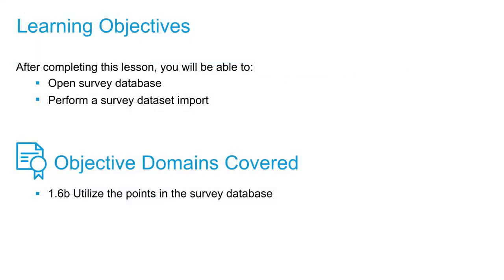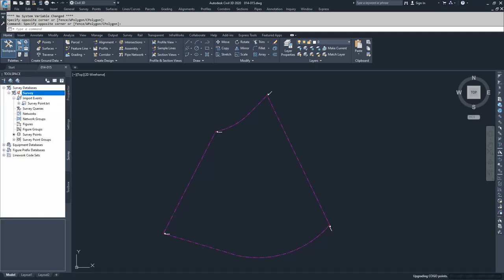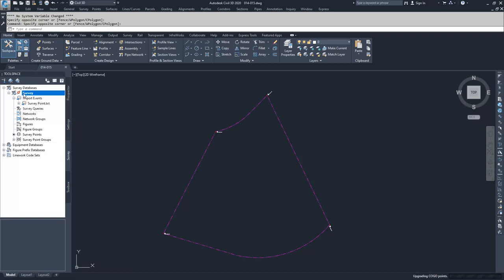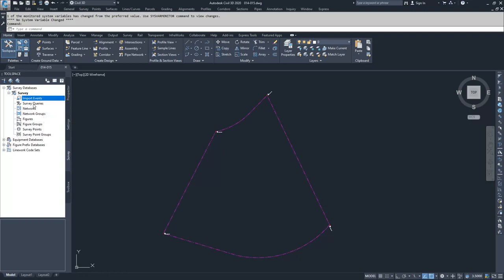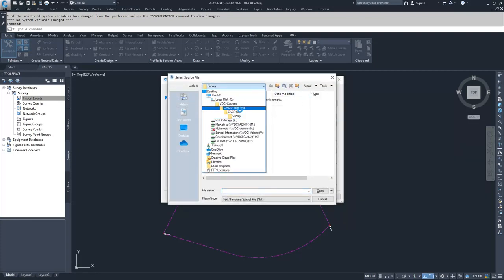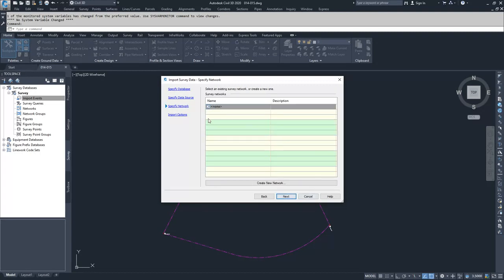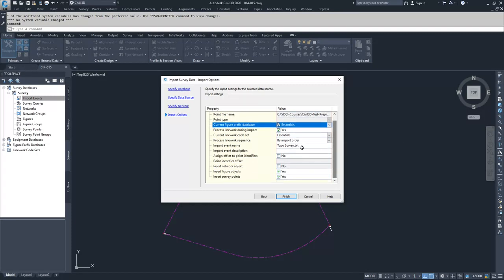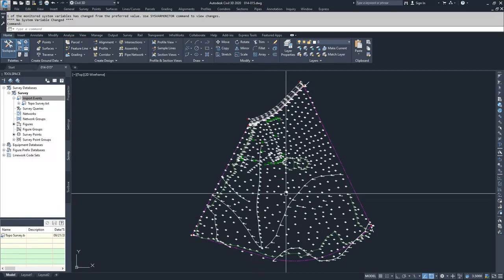Set Up Survey Database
In this video, we're going to open our survey database and we're going to perform a survey data set import. So in order to do this, we're going to go over to our tool space inside of our survey tab. We're going to drop down on our survey data bases and we're going to locate our survey database a common error that happens inside some 3D for users is that when you go to edit a survey database some users will double click on this to open which is the normal convention for opening files inside of windows.
Start transcript at 38 seconds0:38
But if you do that inside of civil 3D and you double click on the survey database what's going to happen is and I'll do it here is you're going to see this little icon here, which is a stop symbol over a pencil which basically means that this item can't be added.
Start transcript at 54 seconds0:54
If you were to double click on this and you did see this icon here, what you're going to go want to go ahead and do is right click on here close survey database right click on it again and open for edit. Now, you won't have that icon and this survey database is now editable inside of your civil 3D drawing.
Start transcript at 1 minute 13 seconds1:13
If you have opened this and you notice that you have an import event already happened inside of your civil three, you can go ahead and delete it. If you don't have this, don't worry, we're going to go through it and create it now. So I'm going to go ahead and delete and click. Yes, and now I have a fresh survey database with no import events and no survey points. No figures no networks and no queries. So what we're going to go ahead and do is we're going to right click on import events. We are going to import some data and then we are going to walk through how to create a import of that survey data set. So we're going to specify a database which is our survey database. We're going to click next we're going to specify a data source. So what the data source? To use is we know we want to use a Point file Point files been provided as part of this video course and so we're going to go ahead and select Point file. We're going to hit the plus sign to add in that point file. We're going to locate our data sets and our survey folder and you're going to go to your tobo survey dot txt. We're going to go ahead and open it and what you're going to have to specify next is the certain point file format that you have. I know for a fact that this File is apne ZD comma delimited Point format for a survey data set so that is point number northing easting elevation and description with commas in between each of these descriptors. So we're going to go ahead and select PN e ZD and then we're going to look and you will see you have a point number northing easting elevation Rod description. We have no survey networks for this data set. So we're going to go ahead. At next and then now we have all of our import options. So we specify our figure prefix databases here. So what you want to do is want to make sure you have essential selected you want to process your line work during the import your line work code sets are going to be Essentials as we described in the previous video. And then we are going to be importing our Topo survey Dot txt. And we want to make sure that we are inserting figures and inserting survey points. So we're going to go ahead and click finish And if you've done it, successfully what you will see is you will have large amount of points and some figures imported into your file drawing.